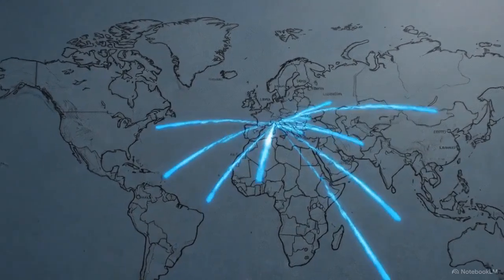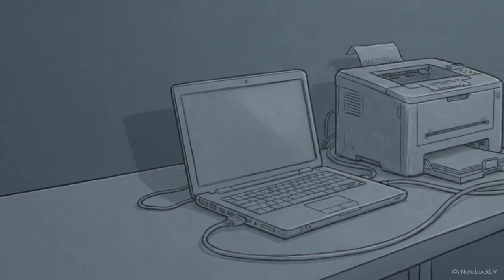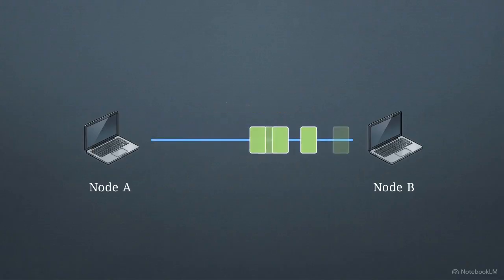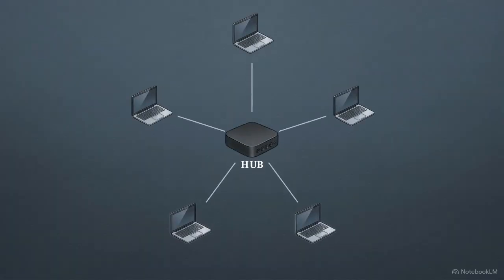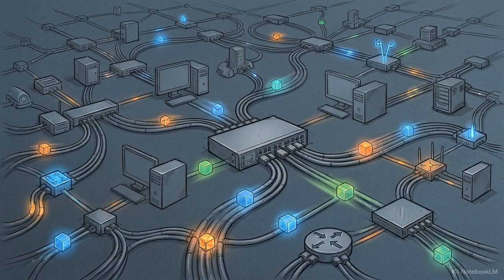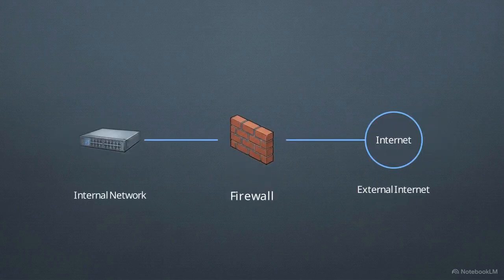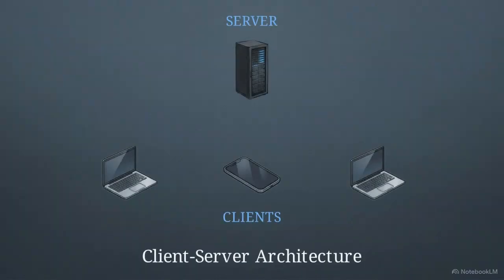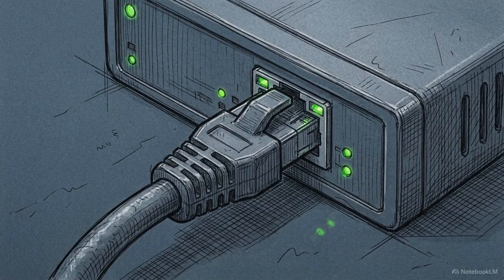Cybersecurity Starts Here! Networking Basics (Day 1 Beginner Guide) 🚀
Welcome to Day 1 of the Networking Series (Cybersecurity) 🔥

In this video, you’ll learn the basics of computer networking — the foundation of cybersecurity and ethical hacking. Networking is the backbone of how devices communicate, share data, and access the internet in today’s digital world.

We break down complex concepts into simple terms, covering how networks function using protocols, hardware like routers and switches, and how data travels in the form of packets using IP addresses. You’ll also get an introduction to network architectures such as client-server and peer-to-peer models.

If you’re starting your journey in cybersecurity, bug bounty, or ethical hacking, this series will build your fundamentals step by step.

✔ How devices communicate
✔ Role of routers, switches & firewalls
✔ Client-Server vs Peer-to-Peer
✔ Data packets & IP addresses

Understanding networking is essential because all cyber attacks and defenses happen over networks. Without this knowledge, cybersecurity concepts won’t make sense.

📌 Homework (Don’t Skip!)
Learn about LAN, WAN, MAN
Observe your home WiFi network
Write 5 real-life networking examples
🚀 Next Video

👉 Day 2: Types of Networks (LAN, WAN, MAN)